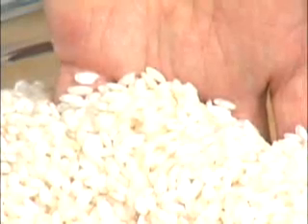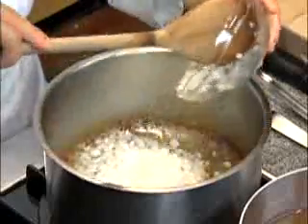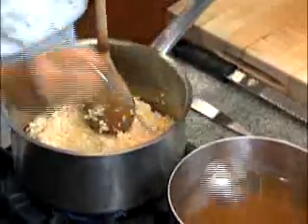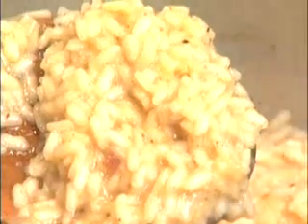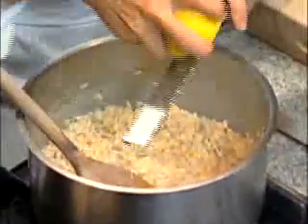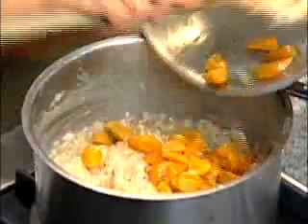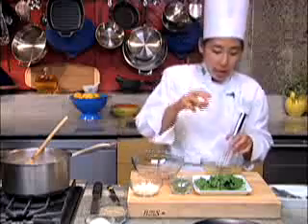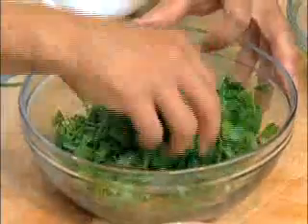Beet and Pancetta Risotto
Beet and Pancetta Risotto Topped with Herb Salad and Goat Cheese